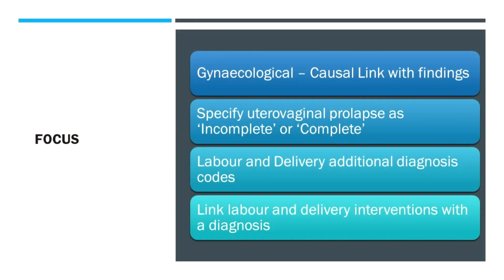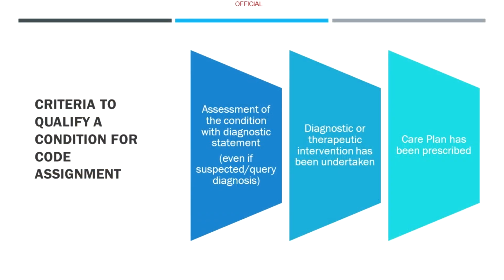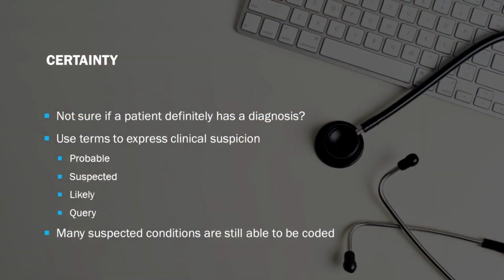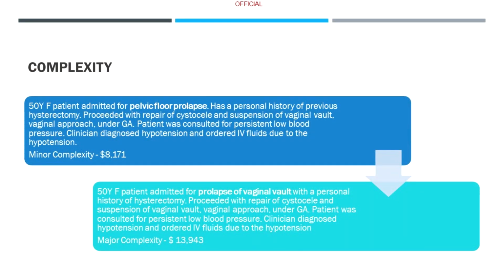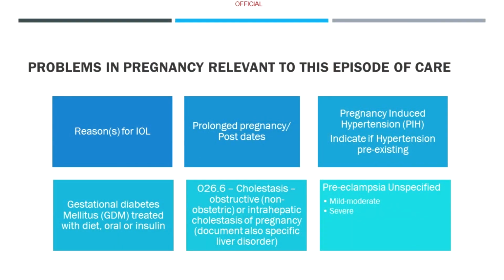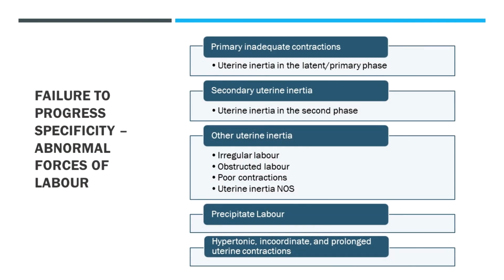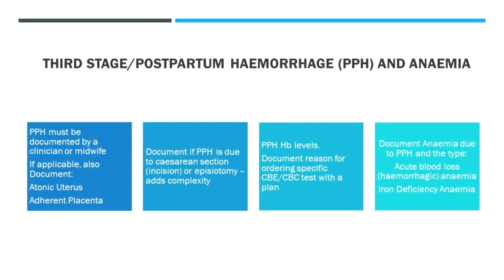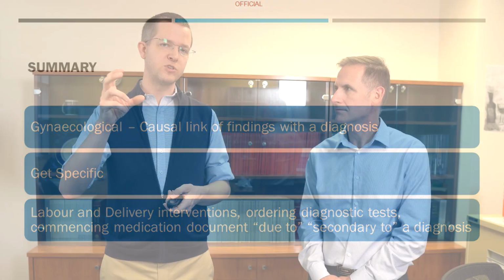Coding Matters: O&G Focus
Learn how to accurately document Obstetric & Gynaecology admissions with an emphasis on casual relationships and complexity. Intended for medical students and medical staff.

Made in collaboration with the Central & Northern Adelaide Local Health Networks (CALHN & NALHN) with special guest, Martin Ritossa.